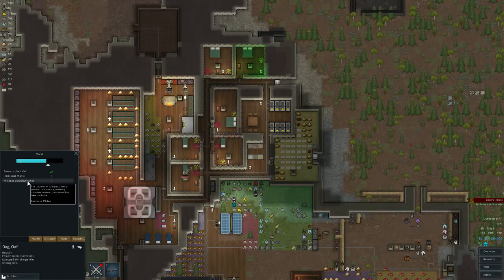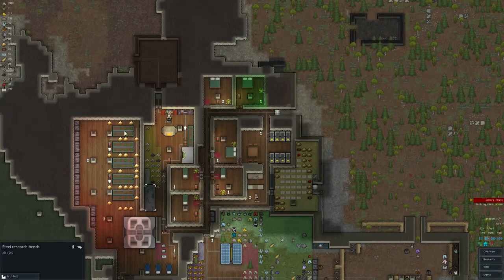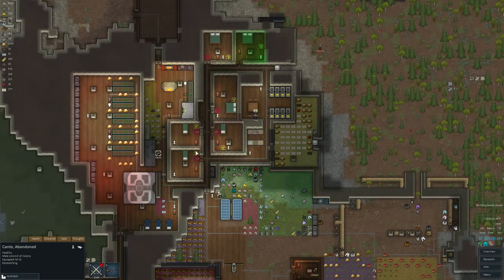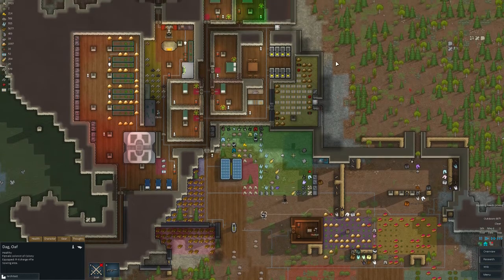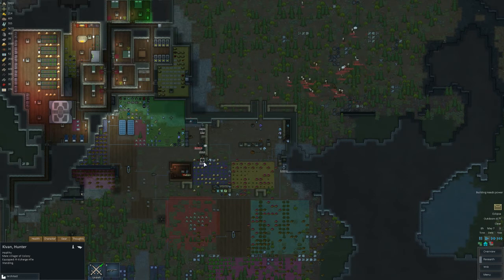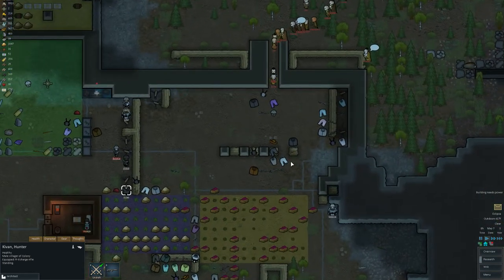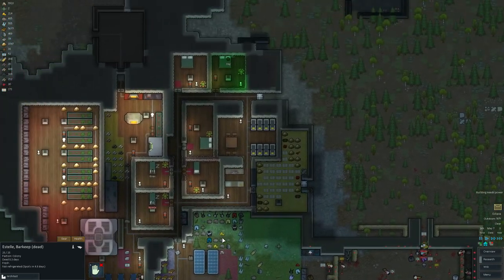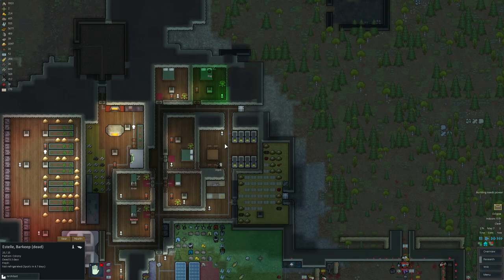RimWorld Gameplay Review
Game play introduction to Rimworld. Rimworld is a survival game pitting you against environment, starvation, and attackers. I actually found out about this game through another channel, which I will post. Also as an edit, in the video I called this a beta game, its a pre-alpha game.

So, Just trying out a video. Still looking for better editing software to use. Still making changes. I don't have the best mic, just using a headset, not all professional yet. :) Leave some comments on what to change.

Currently I plan to splice in an intro to my videos, the current software I am using just tries to mess up the audio sync.
I play the game in 1440, When I convert, its converted to 720. I am working on getting higher quality and reducing size of videos. When I recorded this video it was 26gb.